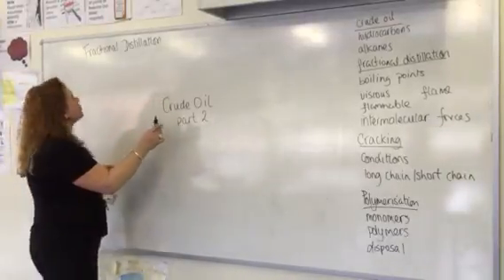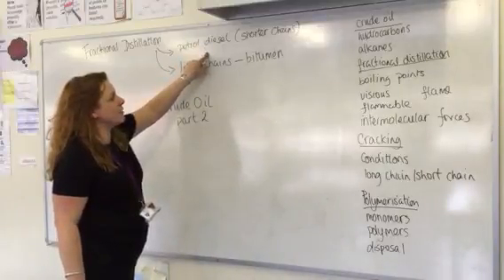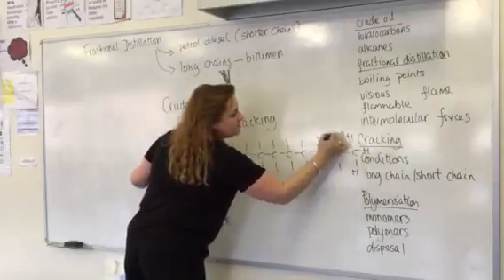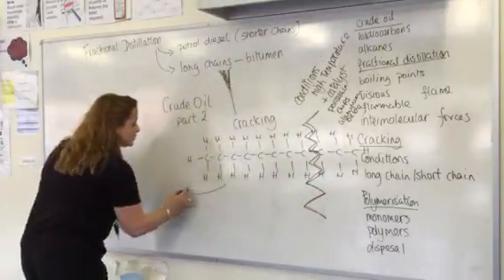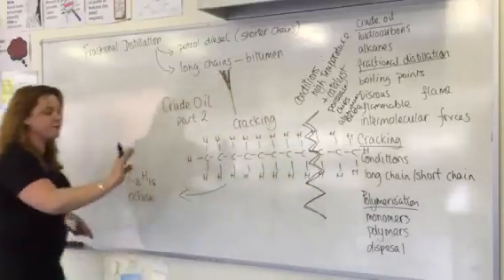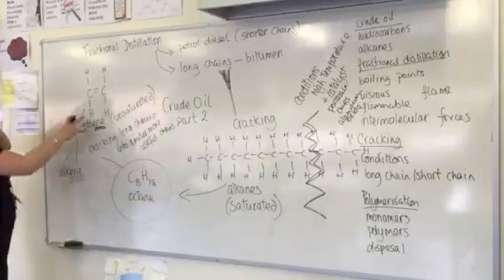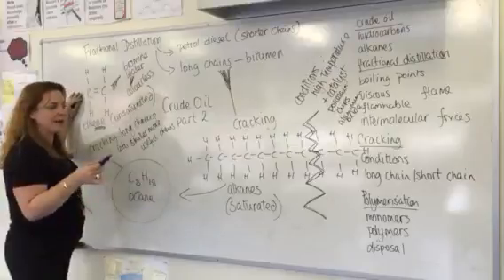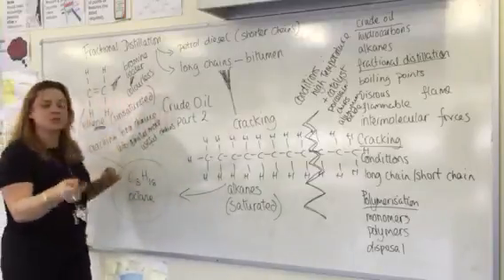Crude Oil Part 2